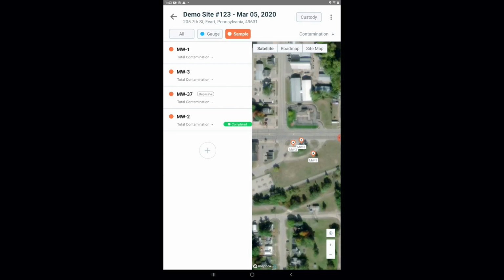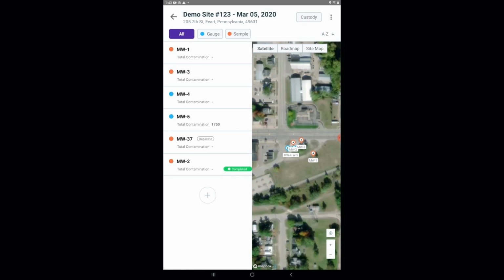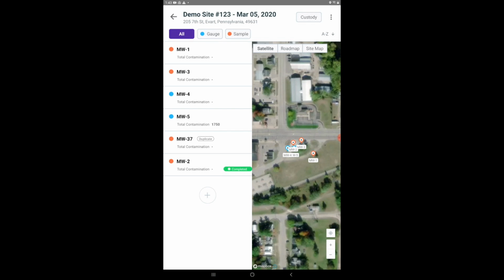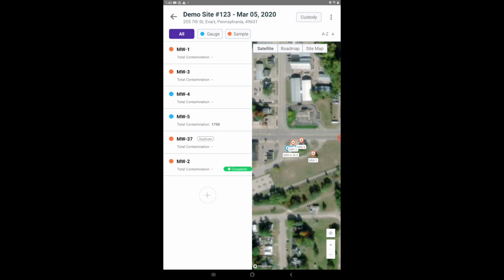SampleServe - Sorting and Organizing Sample Locations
In this lesson we will go over how to sort and organize your sample locations and field tasks
on the mobile app.

Sample locations or field data tasks are sorted into two categories. The first one is “Sample” and the second one is “Gauge”. If you select “Sample” only the locations in which a laboratory sample is to be collected will be listed. If you select “Gauge” only the locations in which field data (no sample) is to be collected will be listed. Field data includes groundwater elevation data. The default view is the “All” button in which both categories will be listed together.

The second way to sort field samples and tasks is by using the sorting feature on the top right of the screen and sorting either alpha-numerically or sorting based on the level of total contamination, as indicated by lab data from the last time the location was sampled.

To sort by total contamination, click “contamination” and the list will sort locations from clean at the top, to the dirtiest at the bottom. We all know it’s a good quality control measure to sample or collect data from the cleanest locations first, to the dirtiest locations last.

Click “A to Z” and locations will be sorted alpha-numerically.

Again, total contaminant levels are based on when the location was last sampled and totals up all contaminants that were tested for. If the contaminant level data is not available, the software will assume the location is clean.

That is how you sort and organize your sample locations and field tasks on the mobile app.